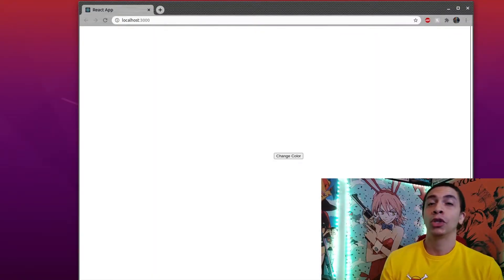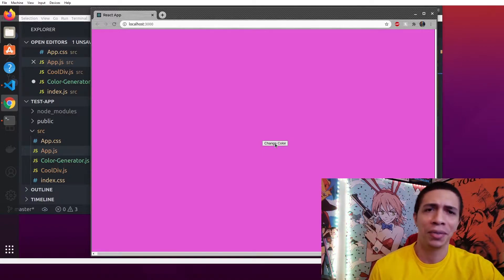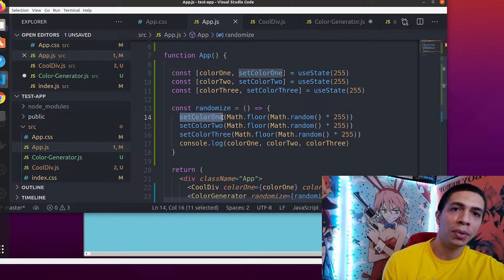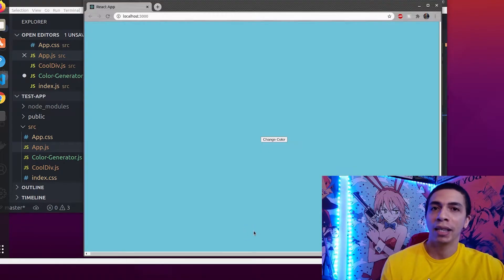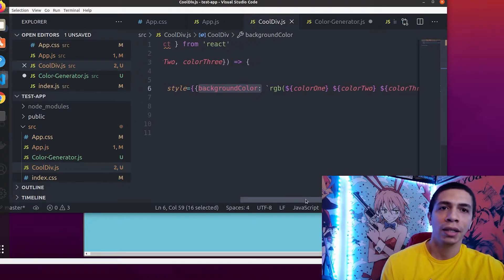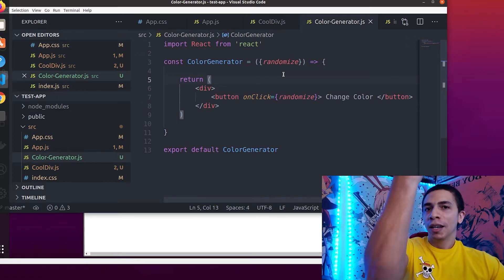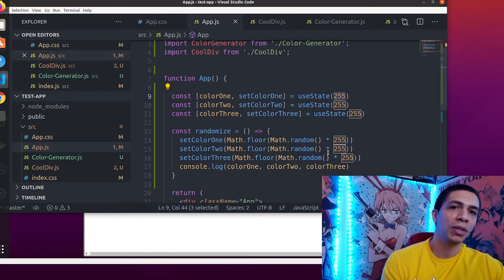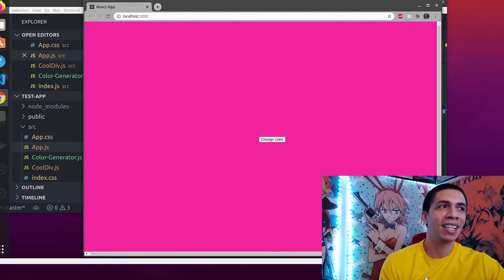REACT | A beginners perspective | Simple Project Included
New to coding and wondering if you should start learning react? Look no further!

And yes I made this myself :)

github@ mikewhite628